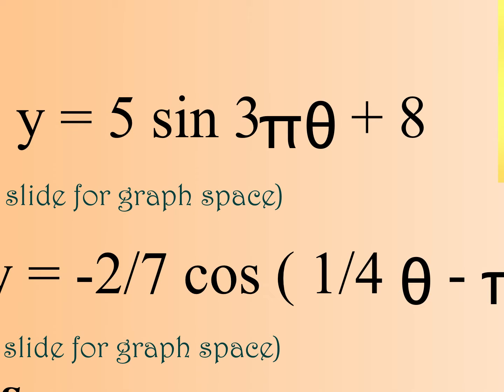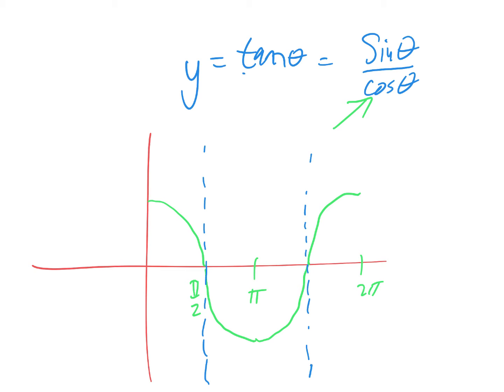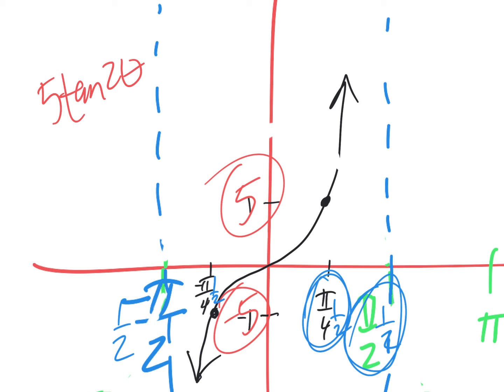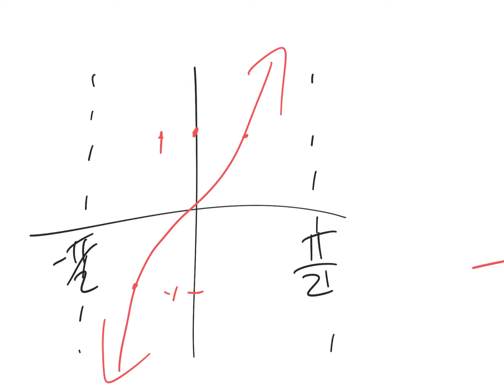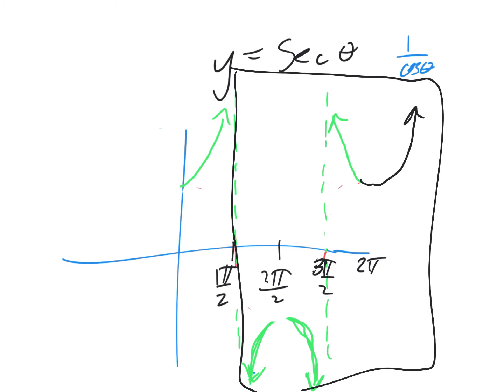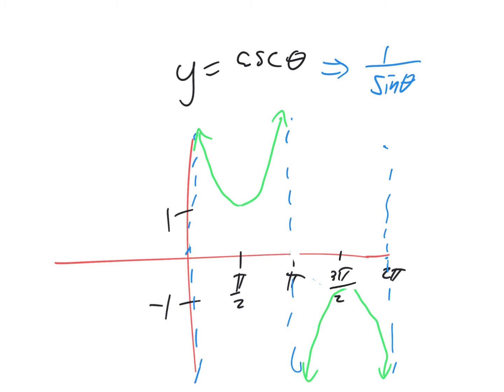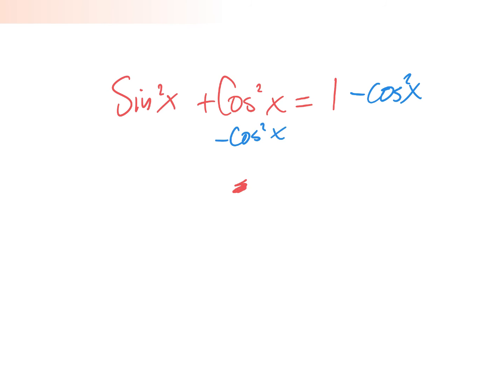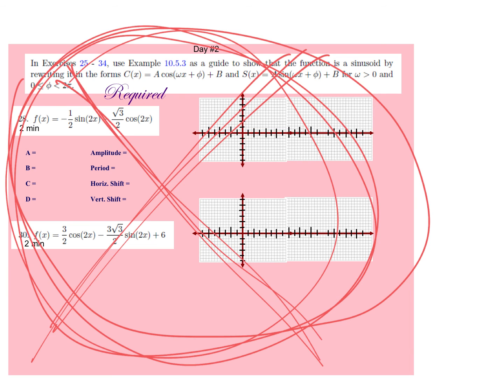14.1_Day_2_April 15.mp4